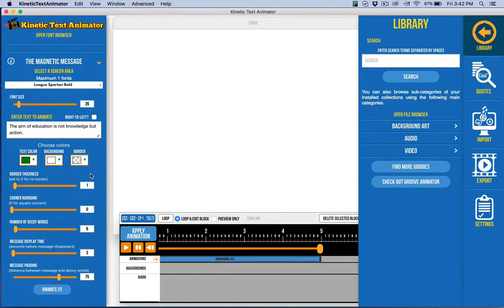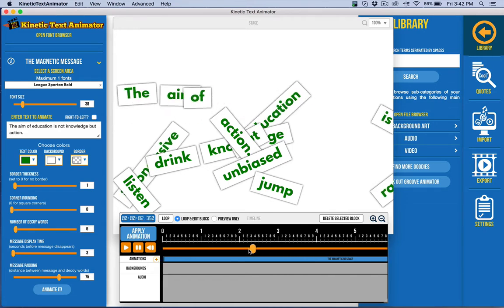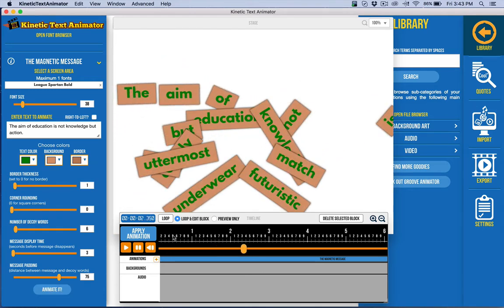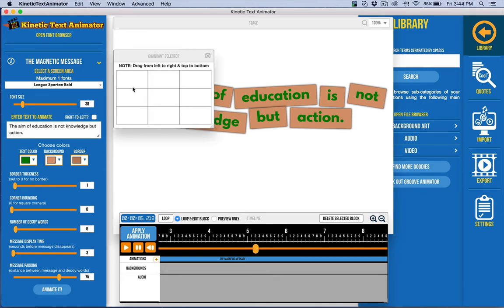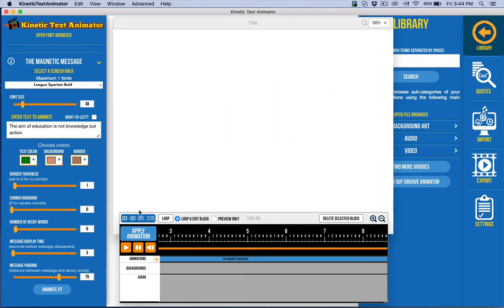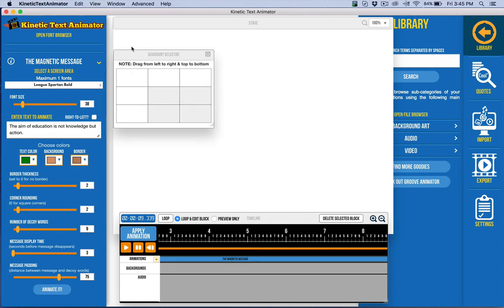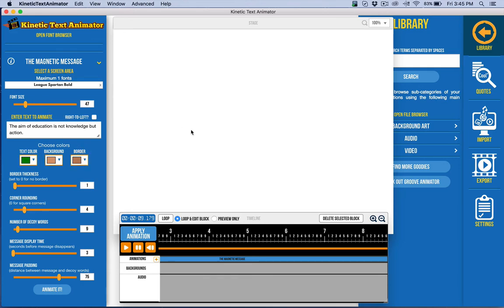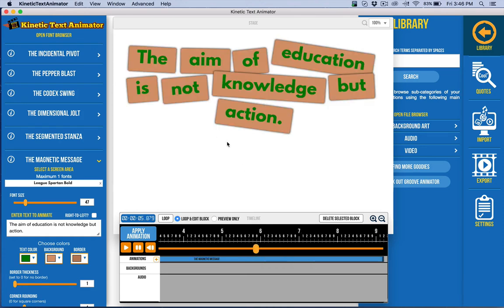Working With The Magnetic Message Animation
In this video we take a quick look at the Magnetic Message Animation in Kinetic Text Animator.